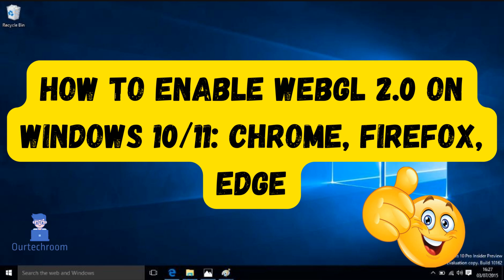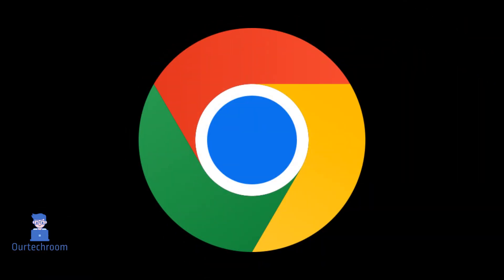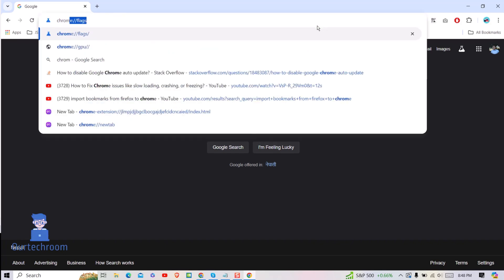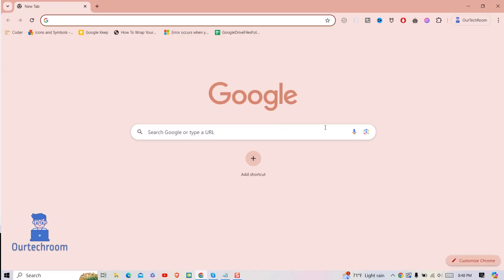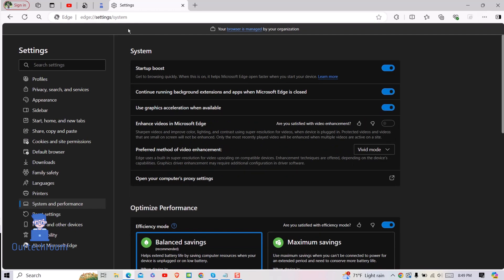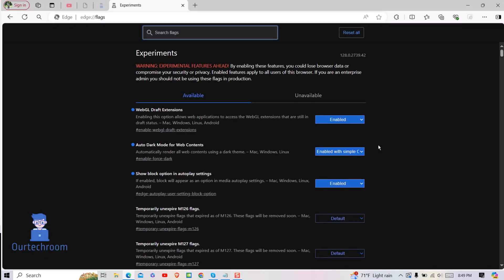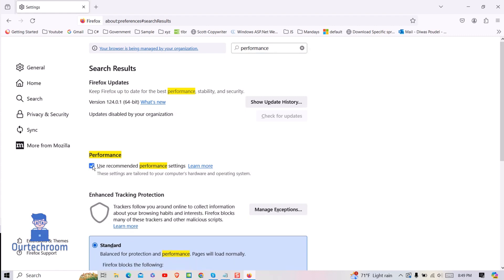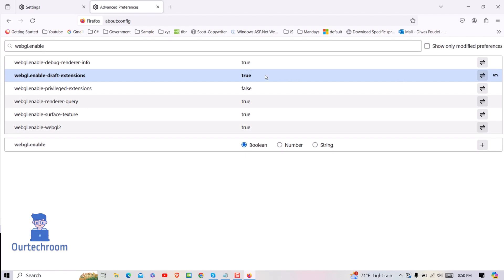How to enable WebGL 2.0 on Windows 10/11: Chrome, Firefox, Edge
Enabling WebGL 2.0 allows your browser to use advanced graphics features for rendering 2D and 3D graphics on web pages, resulting in improved performance, enhanced visual effects, and more.

In have shown in Windows 10 but it works in Windows 11 as well.

In Firefox Browser:
Config Page: about:config

In Edge Browser:
Config Page : edge://flags

In Chrome Browser:
Config Page : chrome://flags

In all these 3 browser you have to enable WebGL Draft Extensions.